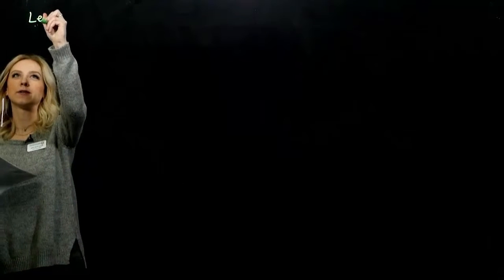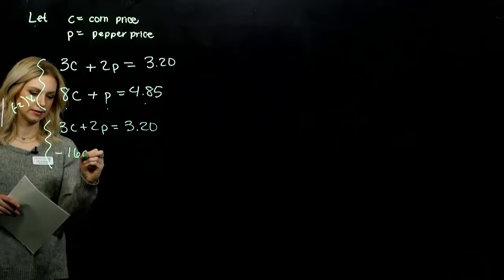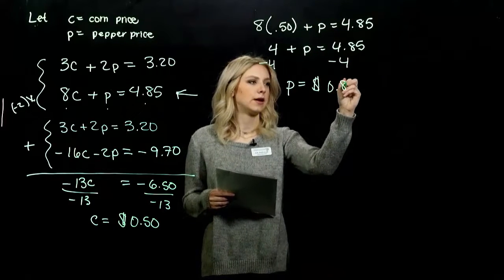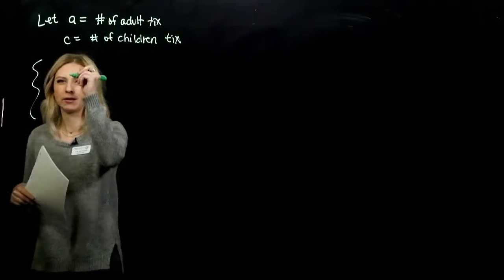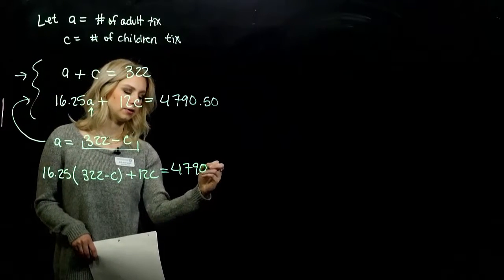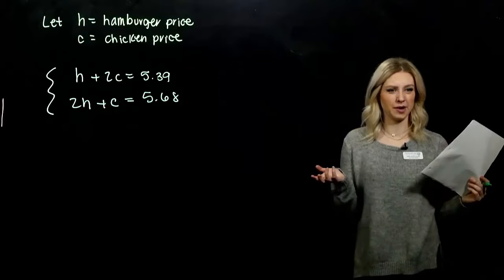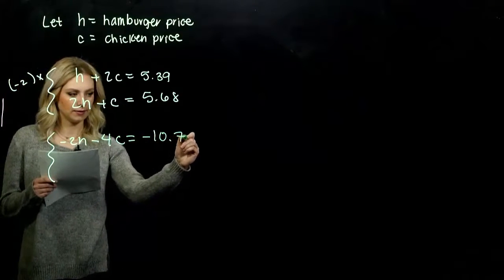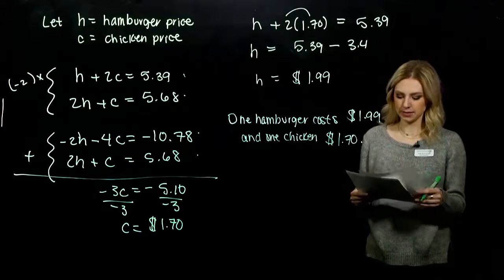Applications of Solving Systems 1 (7.4A)